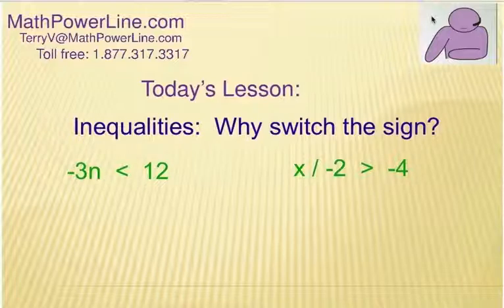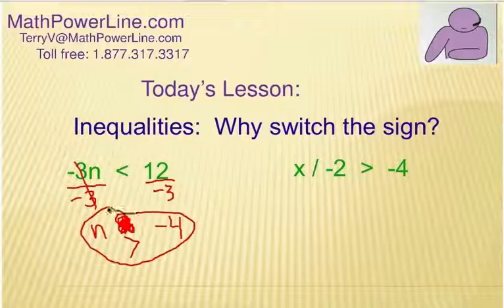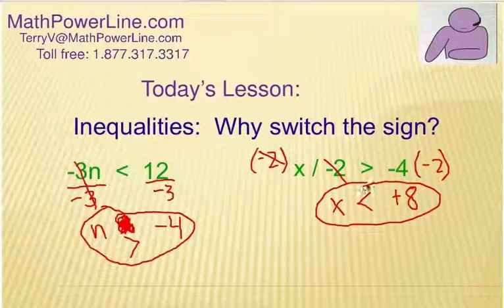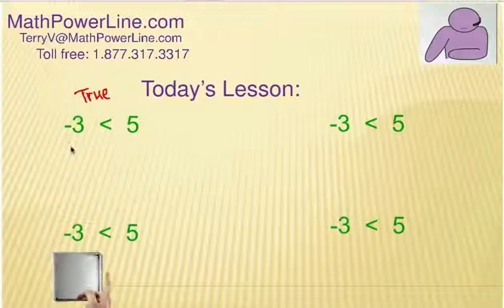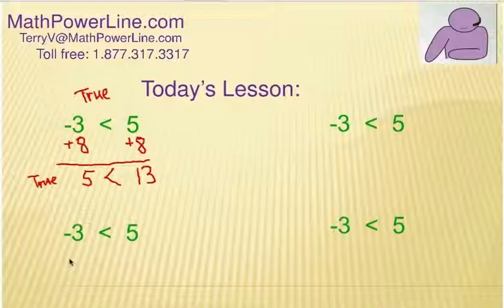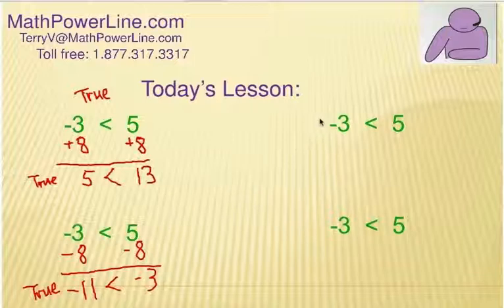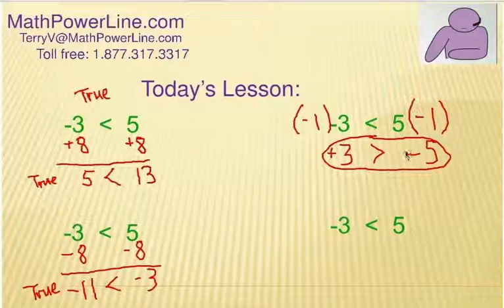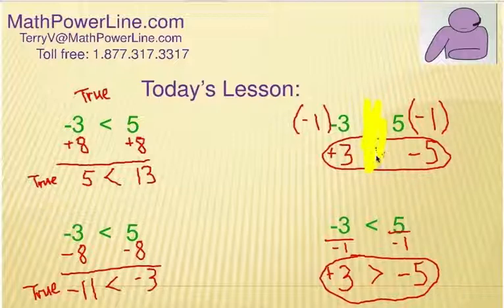Solving Inequalities: Switching the Symbol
Solving inequalities sometimes involves switching the symbol.  Do you know when this has to be done?  Take a look at this video lesson.